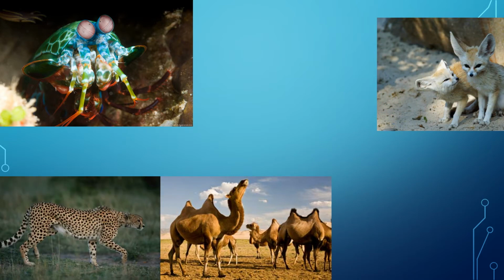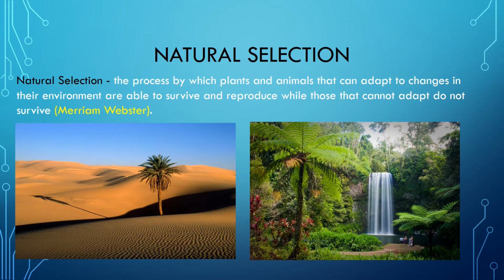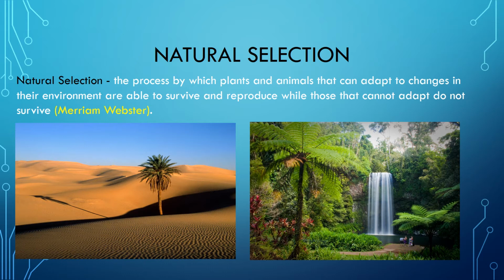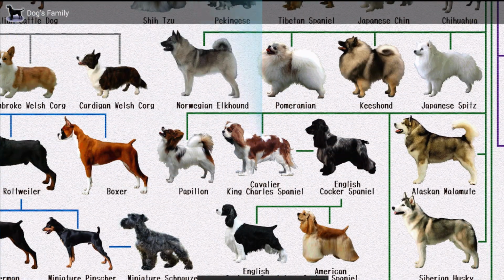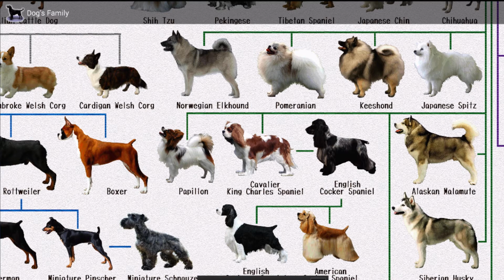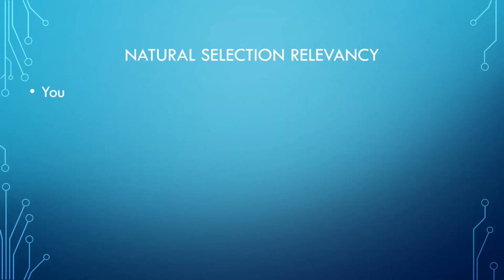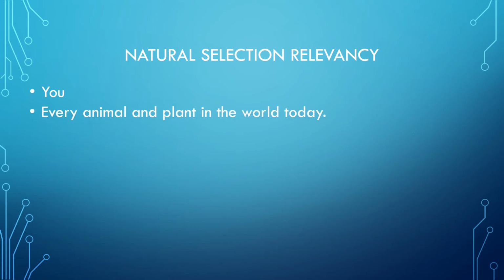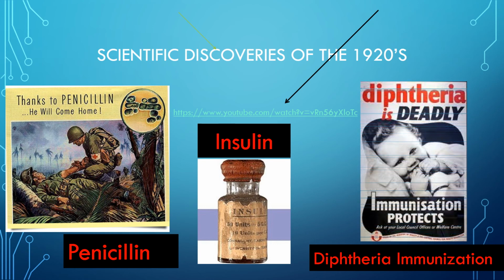Flipped Classroom Video #7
Natural Selection and Scientific Discoveries in the 1920's.